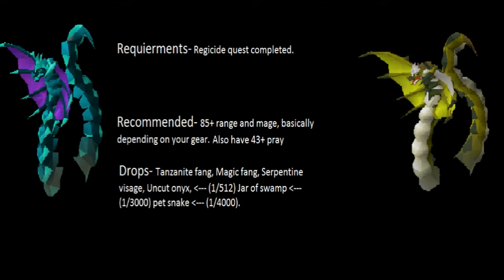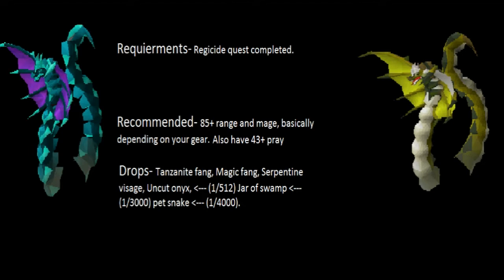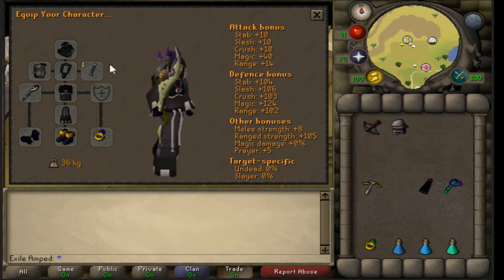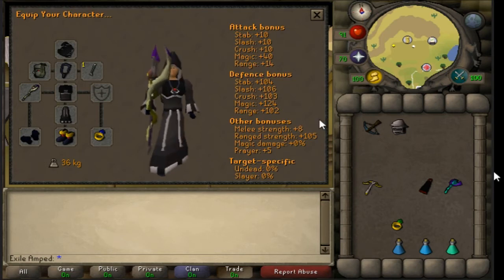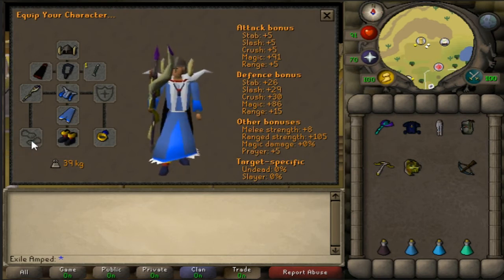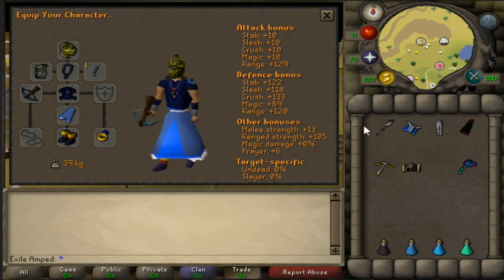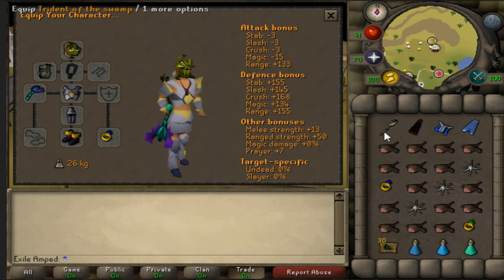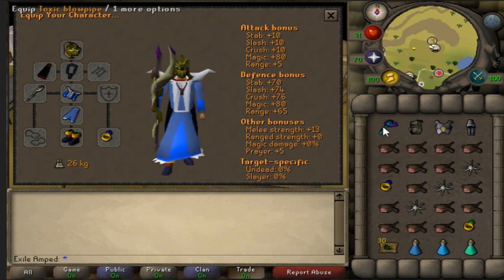Complete Zulrah setup guide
This guide is just for people who never done Zulrah and want to know what kind of gear they can use. I go over requirements, recommendations, and the main drops. from 3:40 into the video I start talking about void setups. At 7:37 I talk about god d hide set up. From 10:50 I talk about more expensive setup.